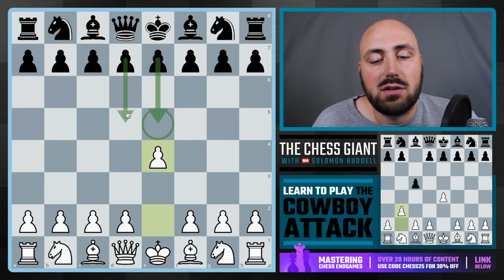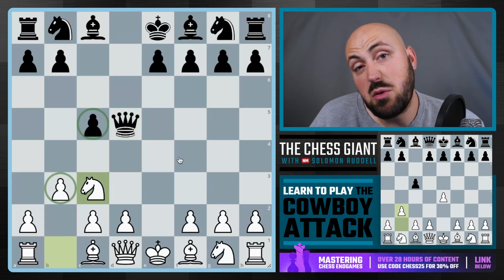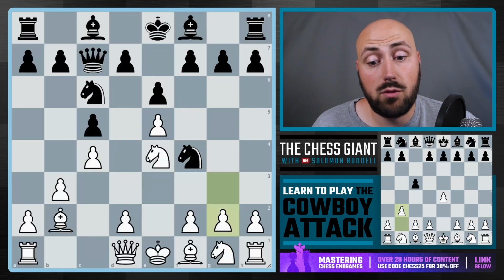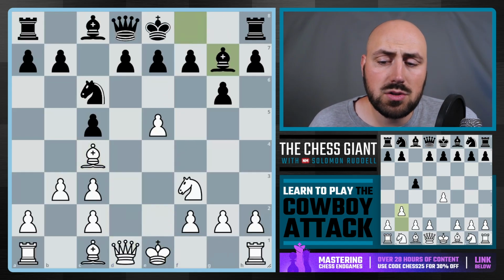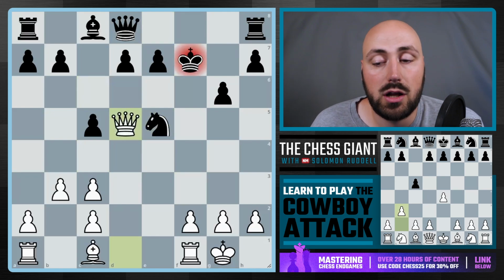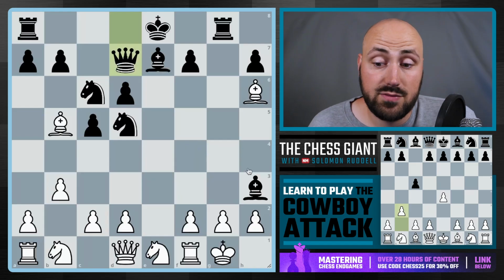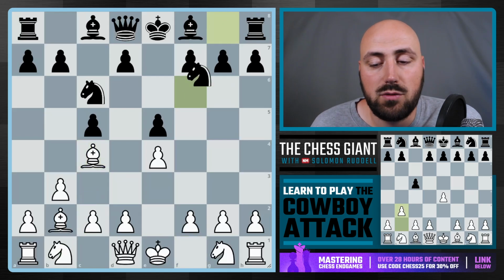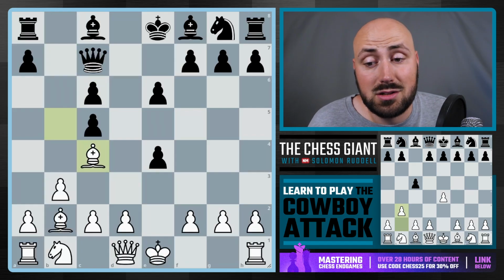Chess Openings: Learn to Play the Cowboy Attack!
There are many strong chess openings for white against the Sicilian Defense including the Alapin Opening, Grand Prix Attack, Wing Gambit, Delayed Wing Gambit, and Smith-Morra Gambit just to name a few! In today's video we cover the VERY underrated Cowboy Attack (previously Snyder Variation) and the chess opening tricks, chess opening traps, chess opening moves, chess opening ideas, chess opening strategy, chess opening principles, and chess opening theory. Play chess like a cowboy, and you'll never be afraid of the Sicilian Defense again!

Timestamps:
0:00 Introduction
3:55 Cowboy Attack vs 2. …d5
8:06 Cowboy Attack vs 2. …Nf6
17:29 Cowboy Attack vs 2. …Nc6